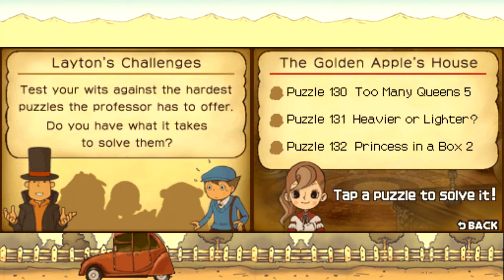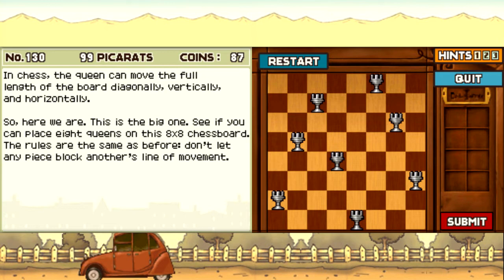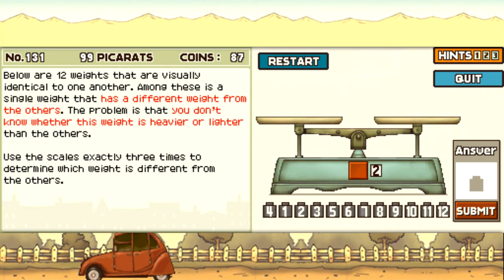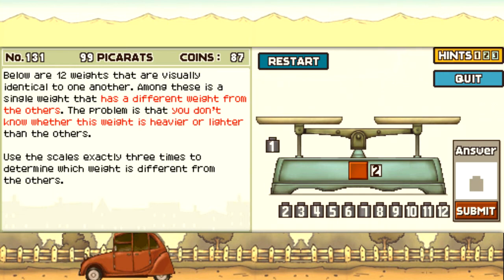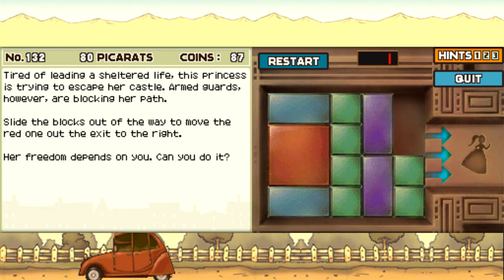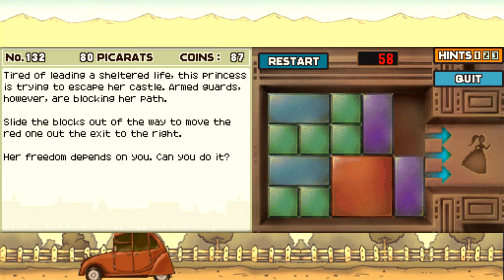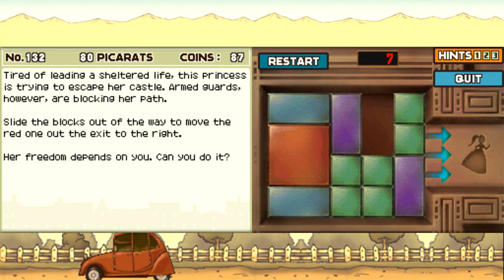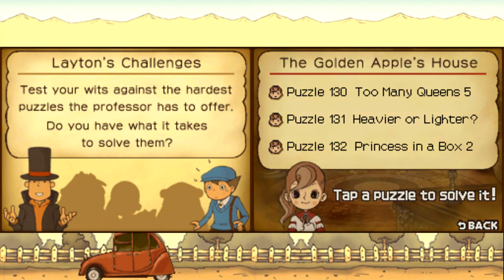Professor Layton and the Curious Village [Blind] | Bonus Episode 4 - The Golden Apple's House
In this episode of Professor Layton and the Curious Village [Blind], we work our way through the excellent puzzles of the Golden Apple's House!